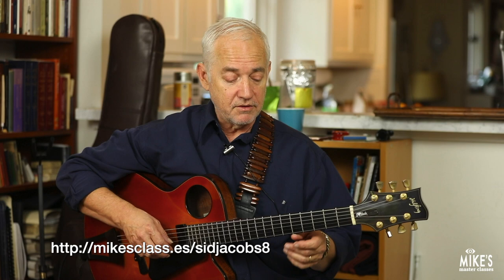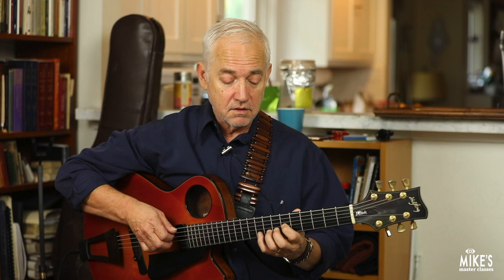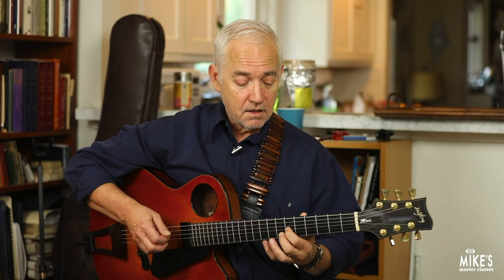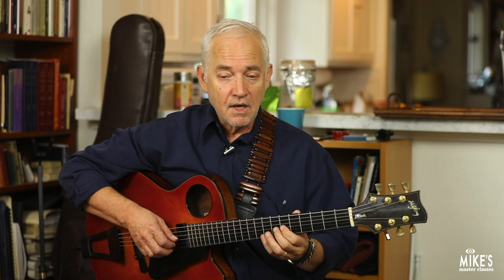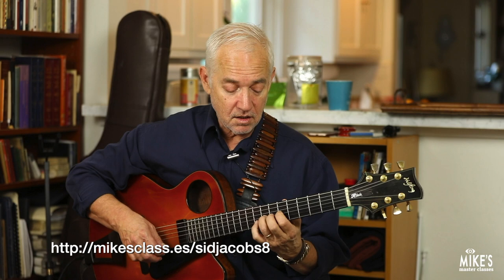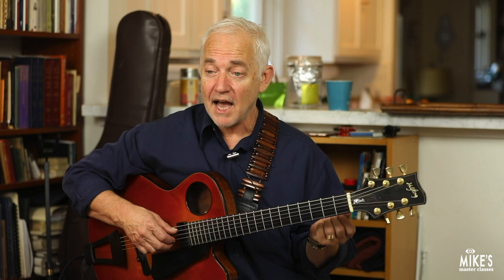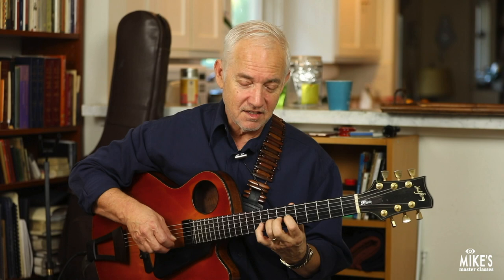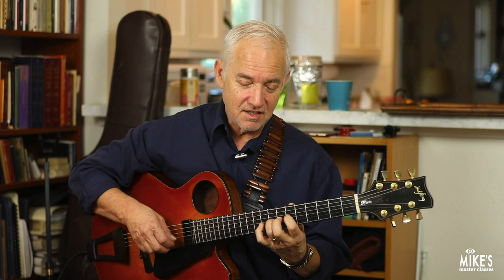Intervallic Soloing using Triads | Sid Jacobs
Sit in as Sid Jacobs demonstrates how he uses triad pairs to create strong dramatic intervallic lines. Sid shows how he uses these on an original blues composition, Stella By Starlight (Victor Young) and Peace (Horace Silver). You will see Sid play these lines over these 3 compositions and get many ideas for your own lines.

In addition to learning how to improvise using these sounds, Sid also shares left hand fingering tips, posture, ideas he learned from Lenny Breau, muscle memory and other insights from his years of experience.

This class is great for any guitarist looking to develop a strong personal melodic vocabulary and style.

2 Pages of PDF materials in standard notation.
Full video is 66 minutes